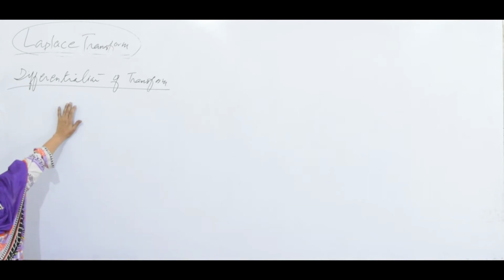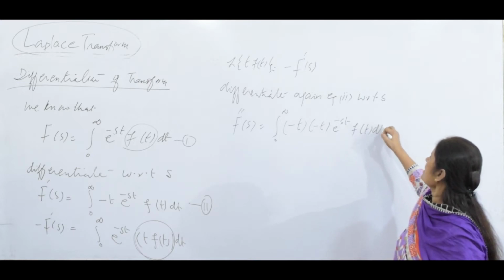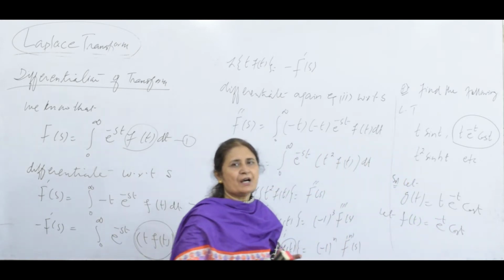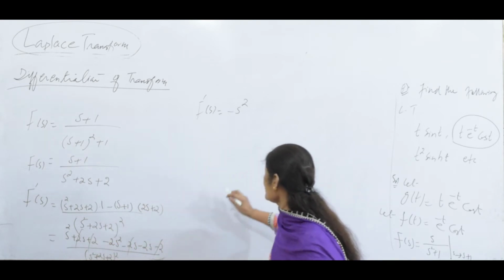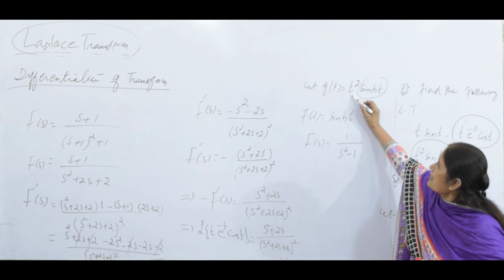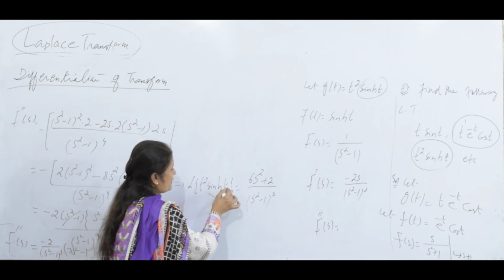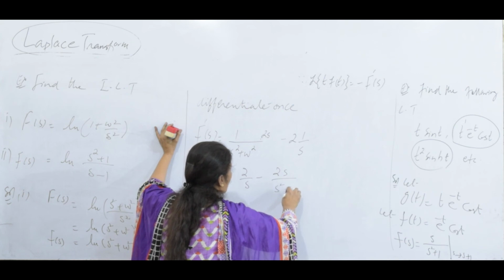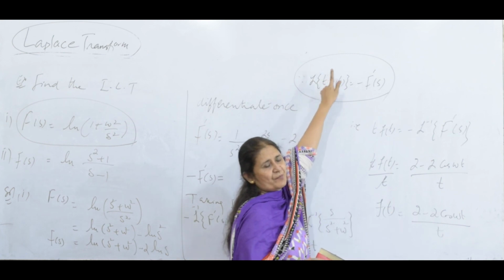Lecture 7 - Part 5 - Laplace Transform and Inverse Transform using differentiation